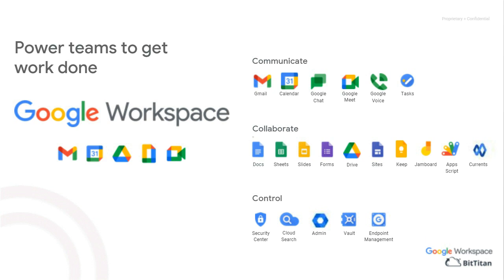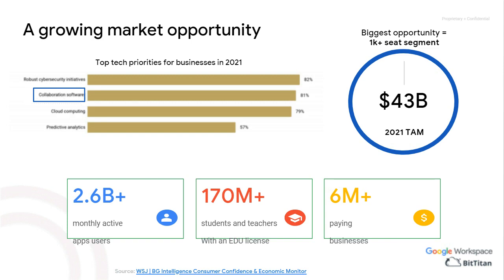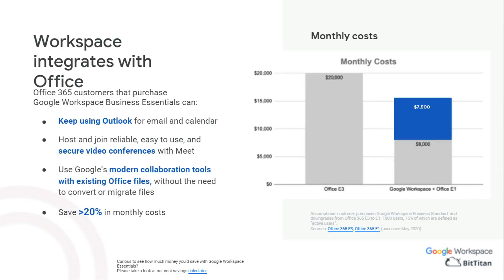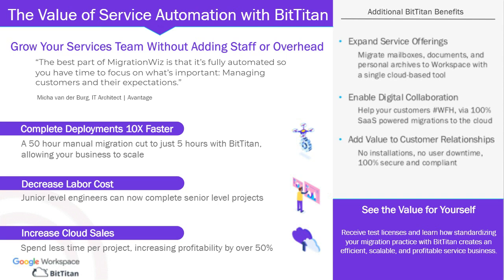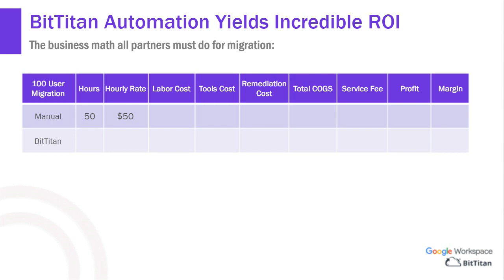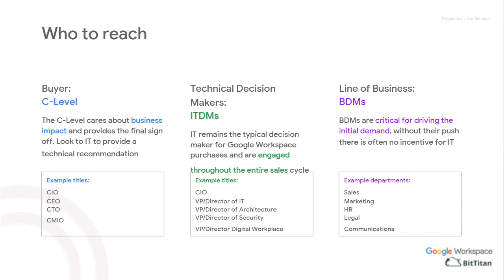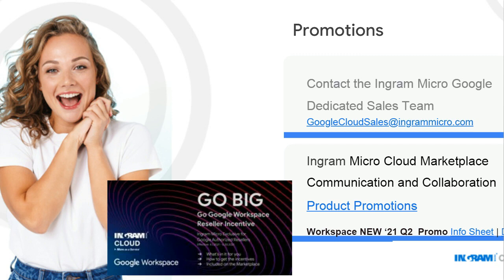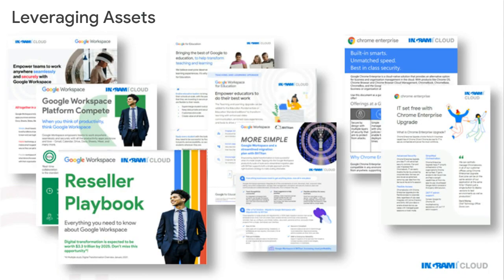Digital Transformation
Description: Tap into Google Workspace productivity suite of tools and a streamlined migration plan with BitTitan, both supporting the right business strategies to make scaling more attainable.